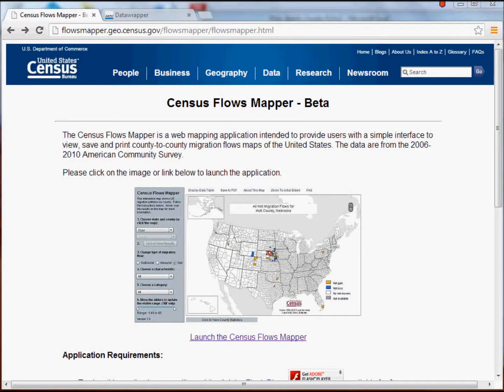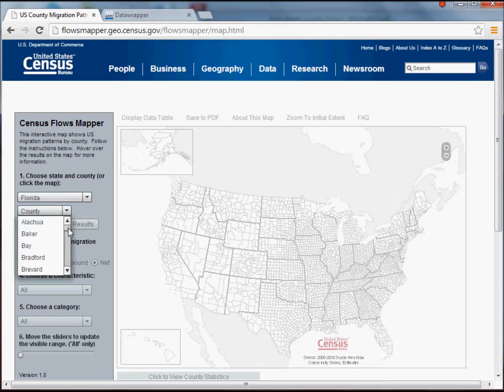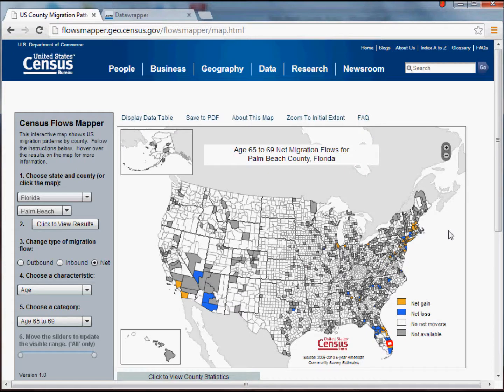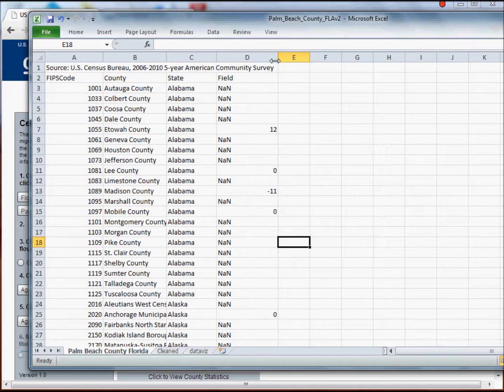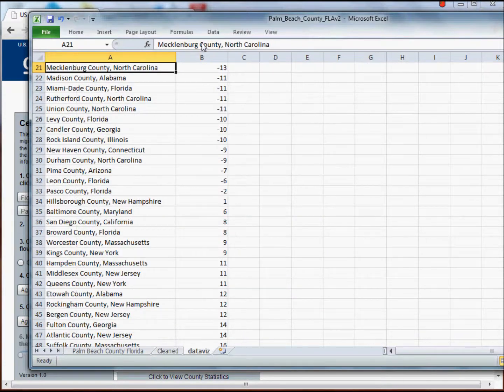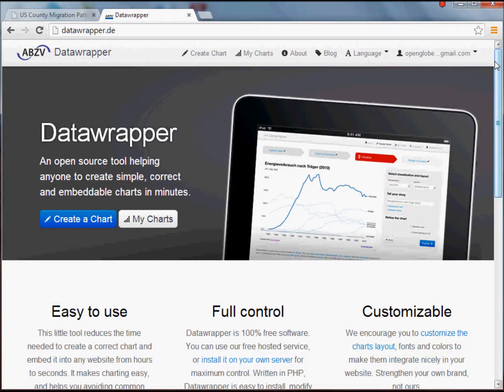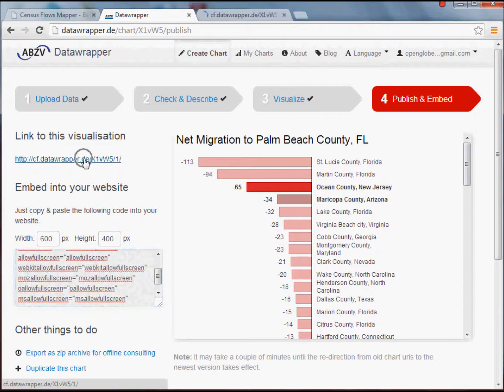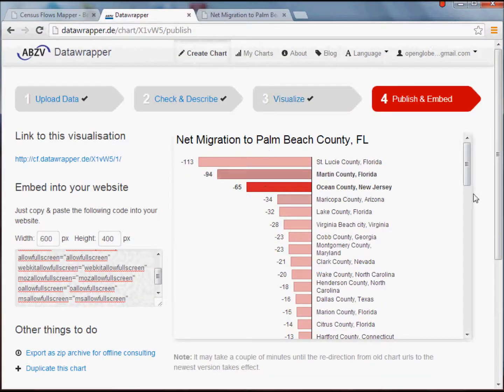Data Visualization Tutorial: Mapping and Data Visualization of U.S. Migration Flows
This tutorial introduces the U.S. Census Bureau's Flows Mapper tool which maps the flow of people from one county to another using data from the 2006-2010 American Community Survey.  Once the data is queried and downloaded from the site, the data is cleaned in MS Excel and visualized using Datawrapper's open source solution.